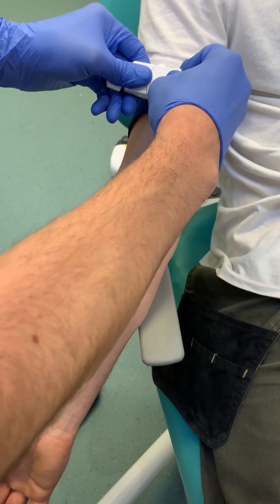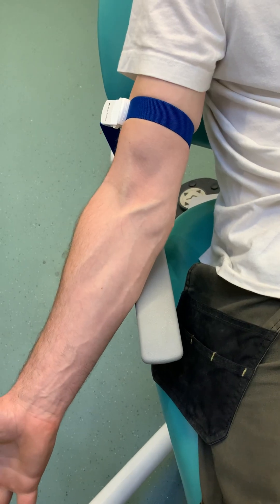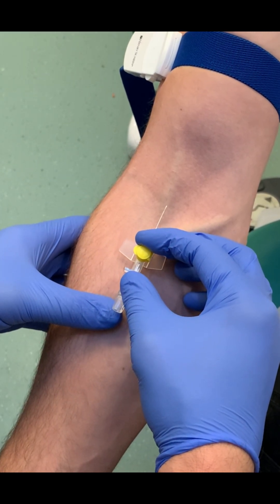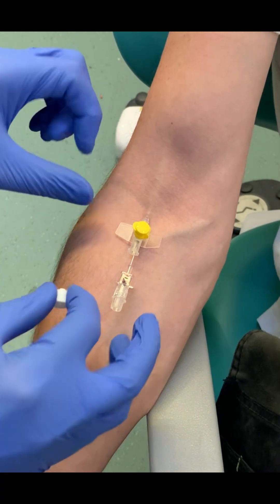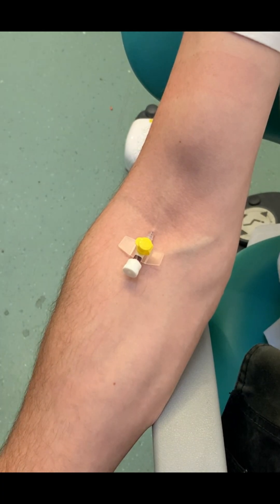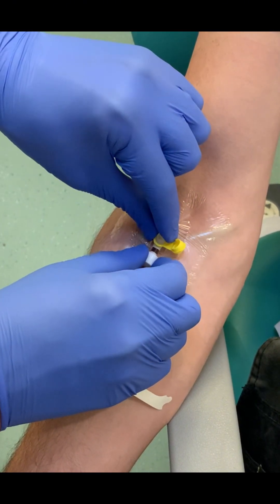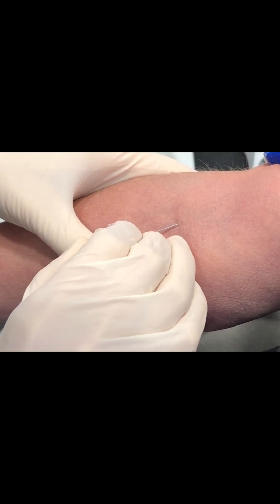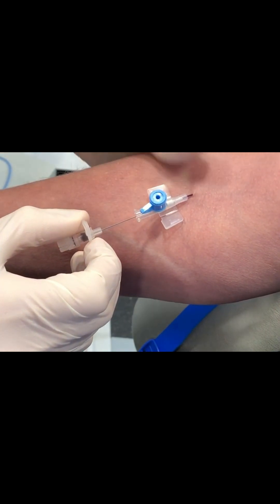Cannulation of ACF, Antecubital Fossa with a 24g Venflon type cannula prior to dental sedation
Cannulation Demo utilising a 24 gauge venflon type cannula at the right antecubital fossa site. Part 2 shows flashback 1 in the flashback chamber and flashback 2 in the catheter itself.